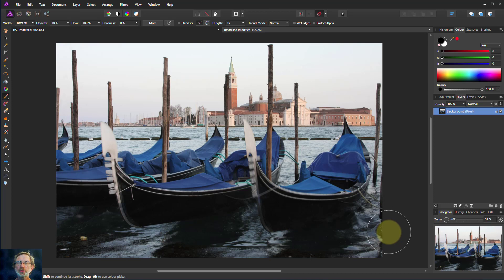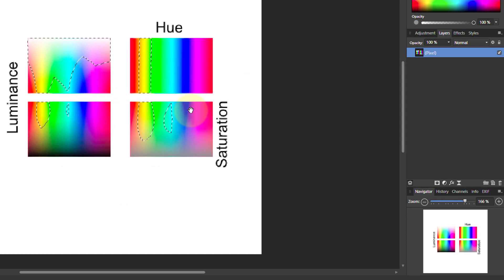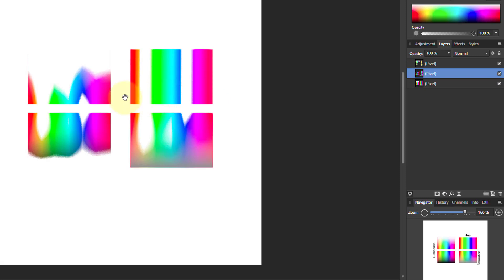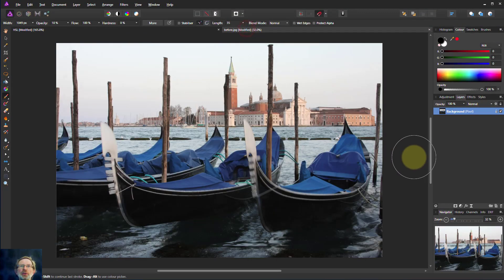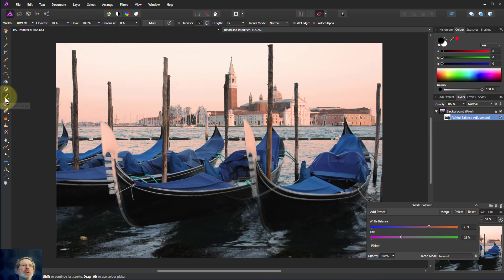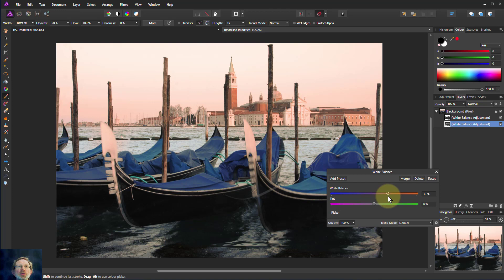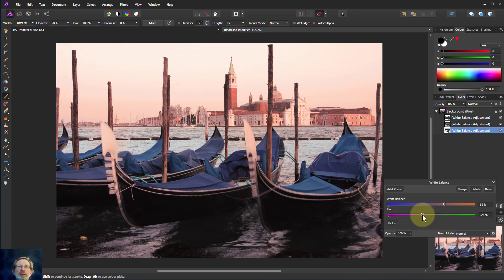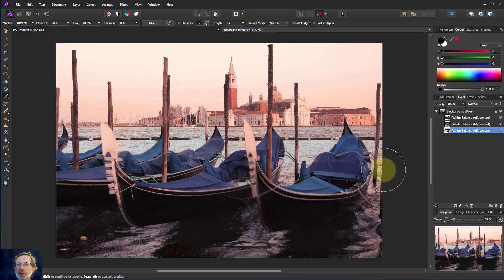Selection by Tonal Range in Affinity Photo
In Affinity Photo you can select by Highlights, Mid-Tones or Shadows. Here's how this is done using a worked example. Enjoy!

The web page for this video is here (with links to related videos)